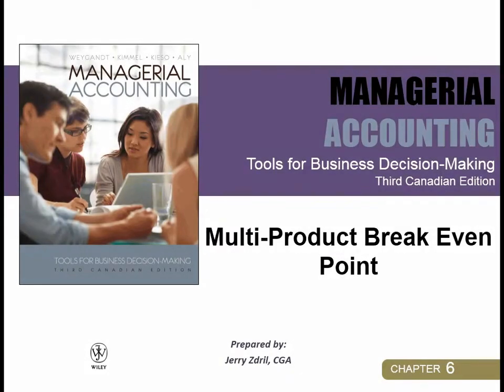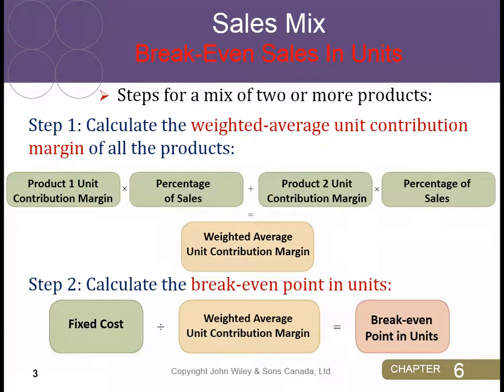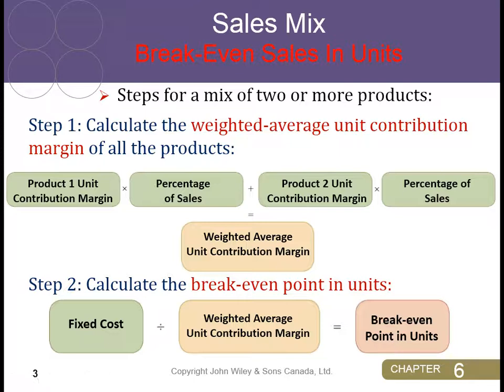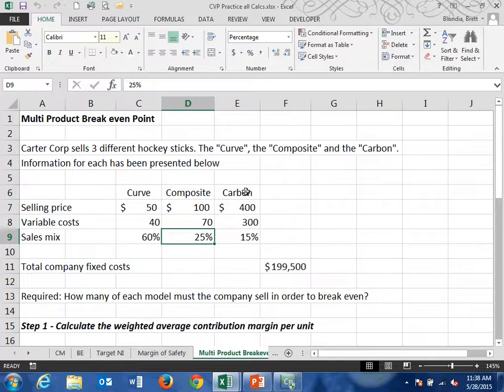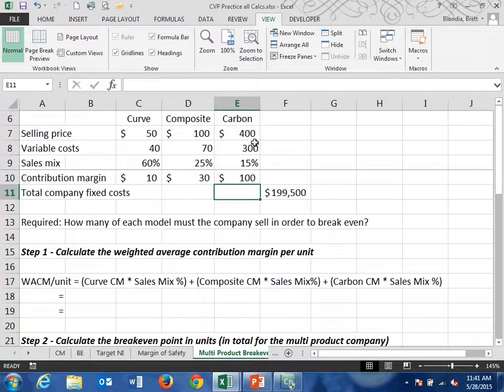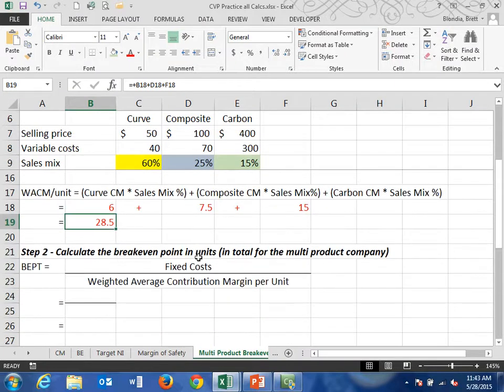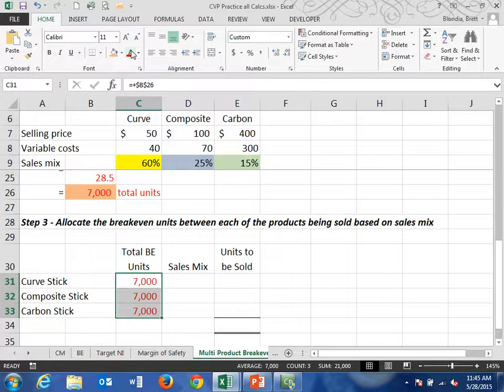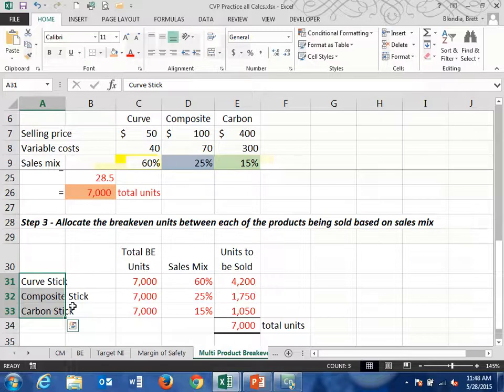Multi Product Break Even